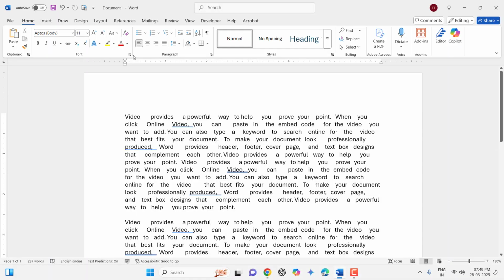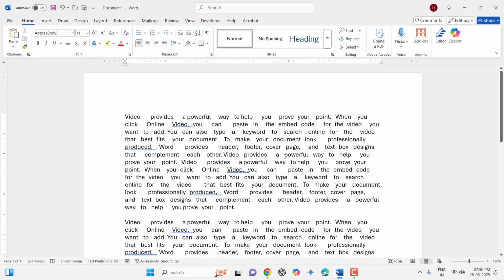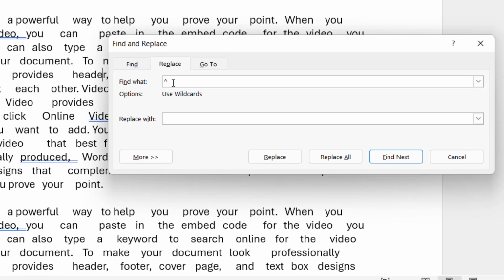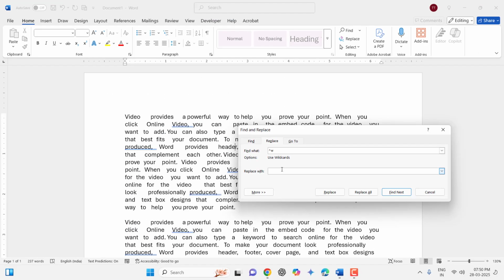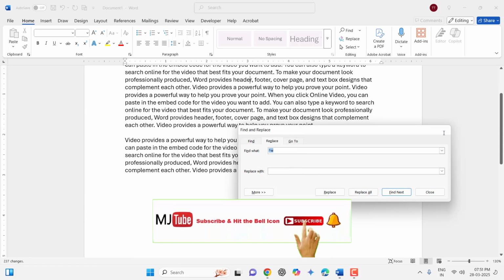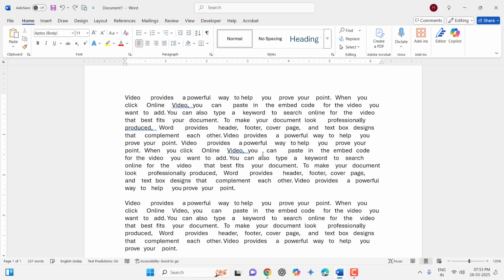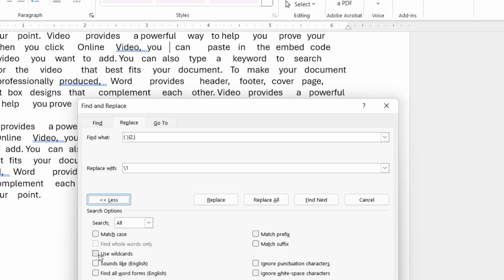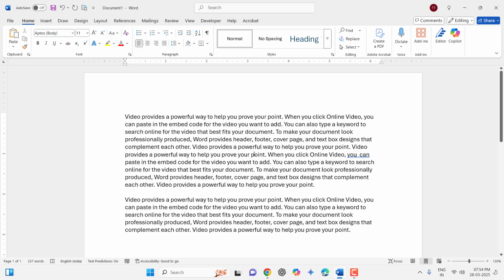Best Way to Remove Extra Blank Spaces In between Words in MS Word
Struggling with extra blank spaces in your MS Word document? In this video, we'll show you the Best Way to Remove Extra Blank Spaces In-between Words in MS Word quickly and efficiently. Whether you're dealing with accidental double spaces, large gaps, or formatting issues, this easy method will help you clean up your document in just a few clicks. Watch till the end for step-by-step instructions and pro tips to ensure your text looks polished and professional.